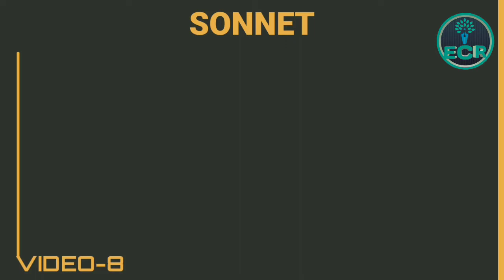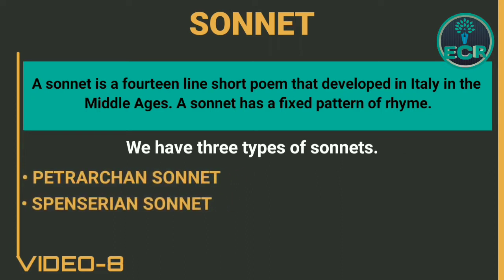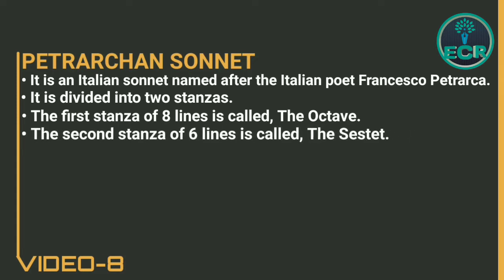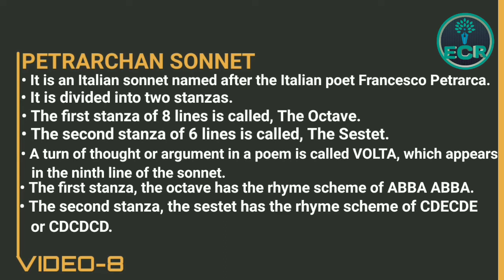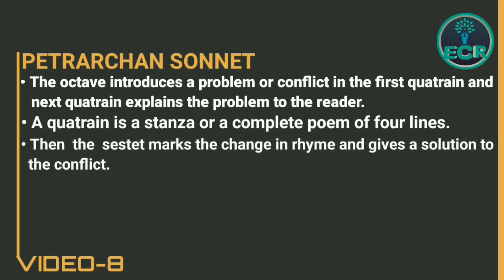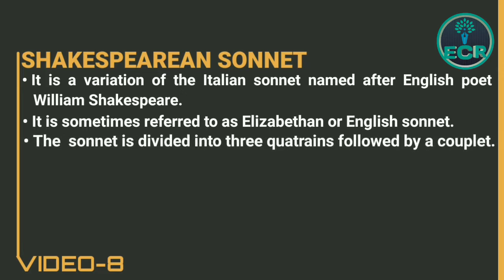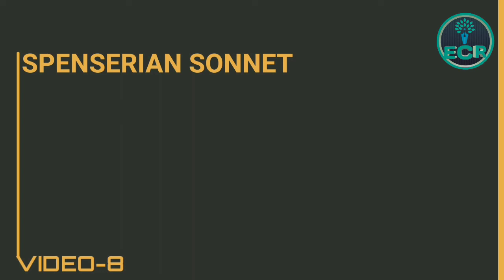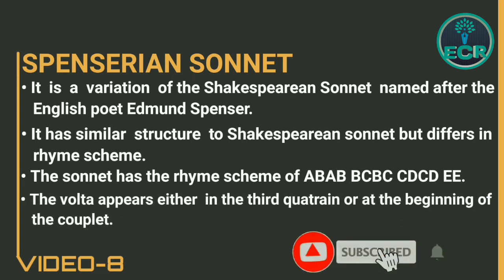SONNET, PETRARCHAN SONNET, SHAKESPEAREAN SONNET, SPENSERIAN SONNET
This video is about the sonnet and its different types. PETRARCHAN SONNET, SHAKESPEAREAN SONNET, SPENSERIAN SONNET